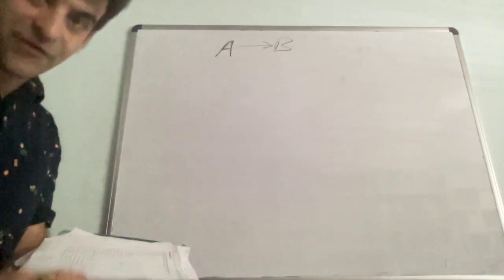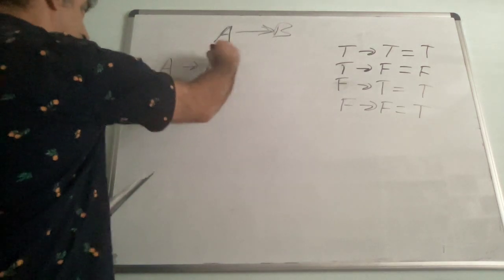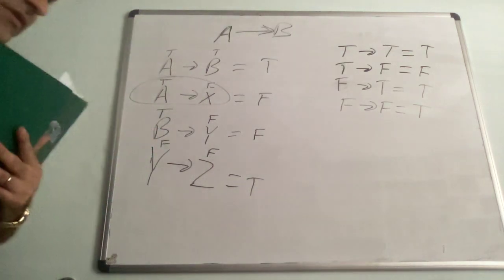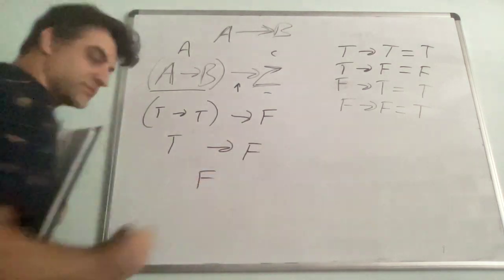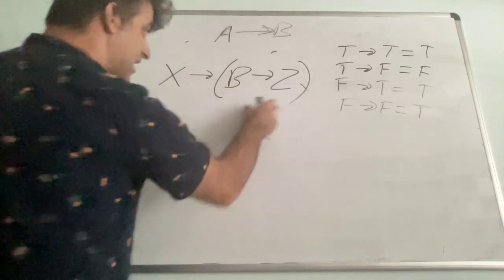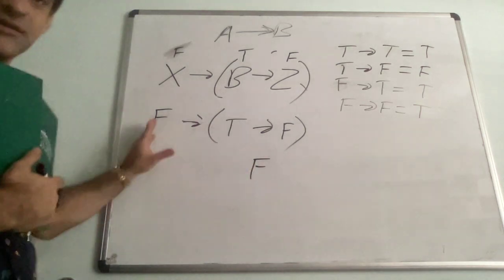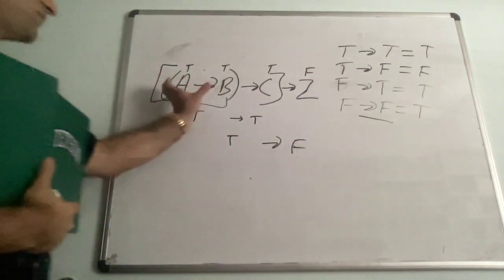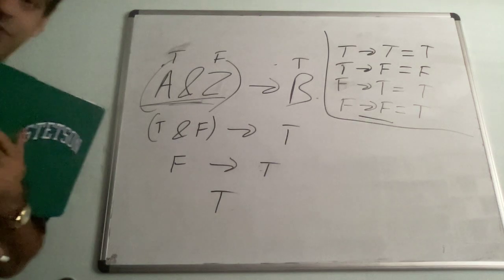PHIL 104 Hardegree Exercise Set 2B practice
I work through some of the exercises in Hardegree exercise set 2B. These exercises emphasize the material conditional (arrow) connective.